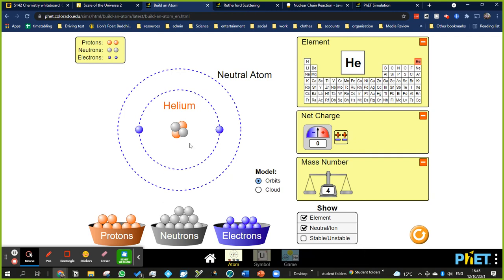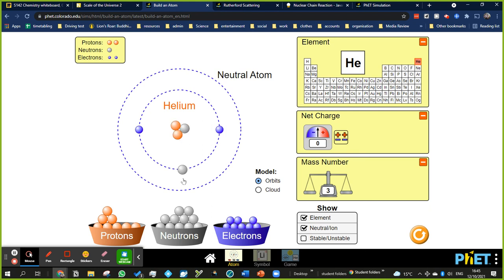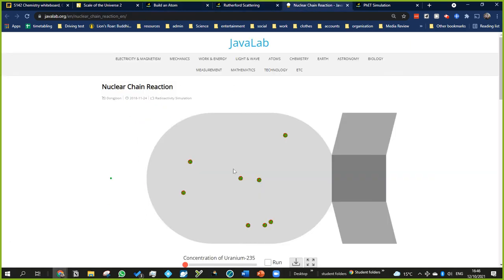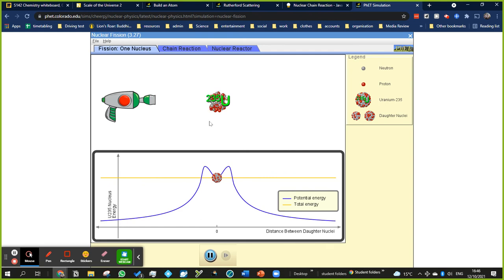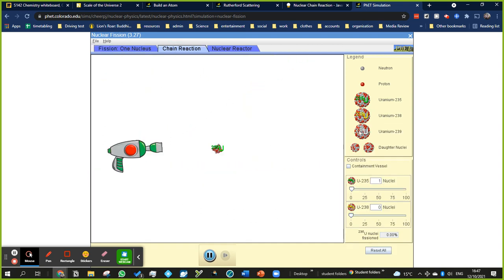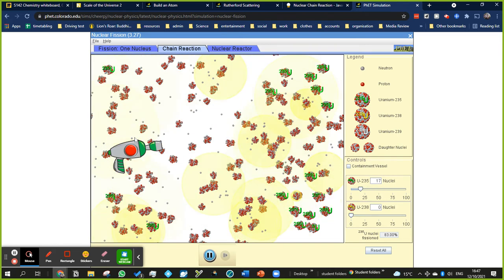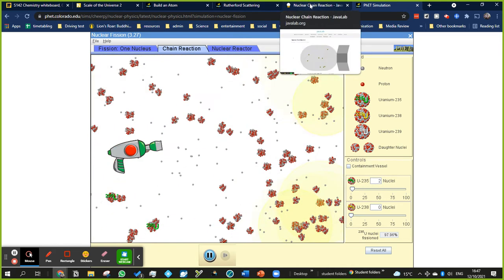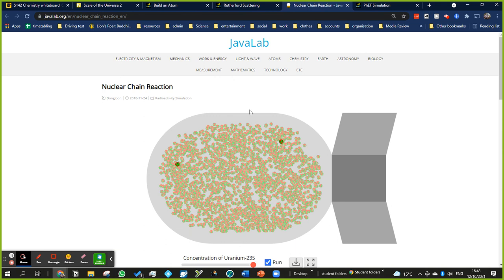Splitting the atom (Nuclear Physics)